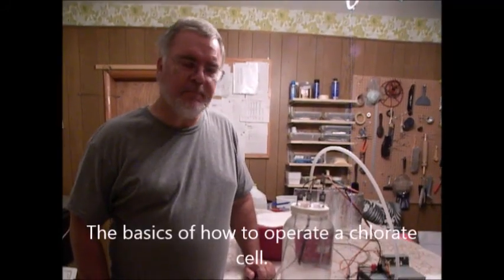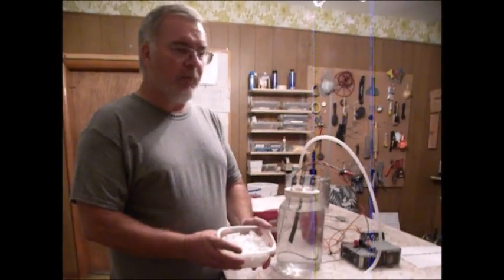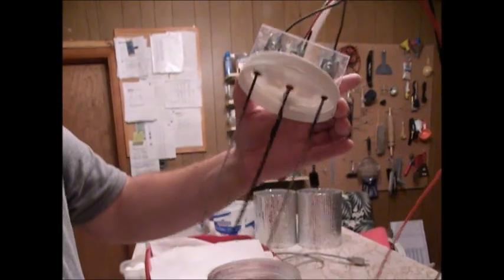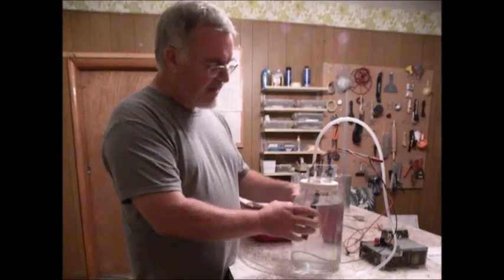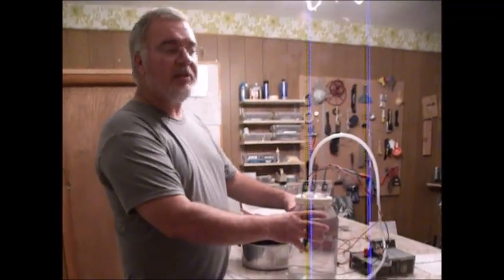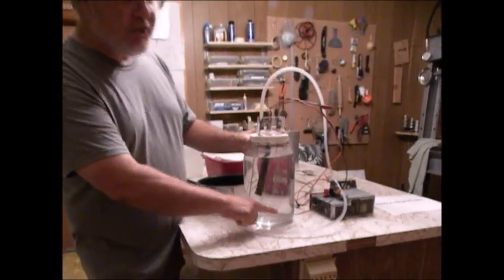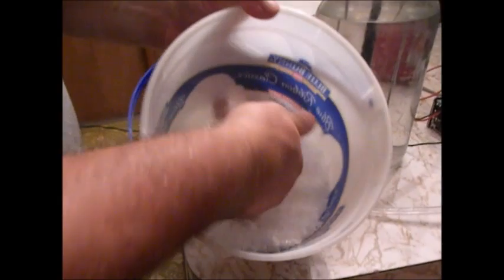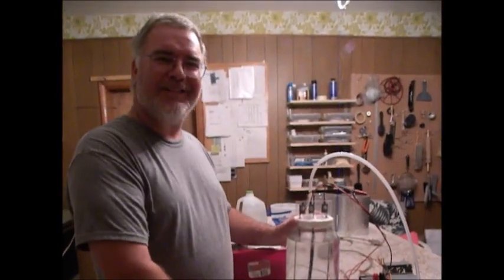Potassium chlorate through electrolysis 1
Producing potassium chlorate through electrolysis